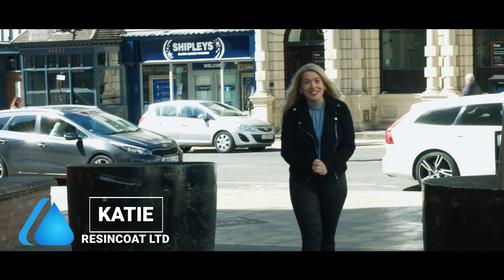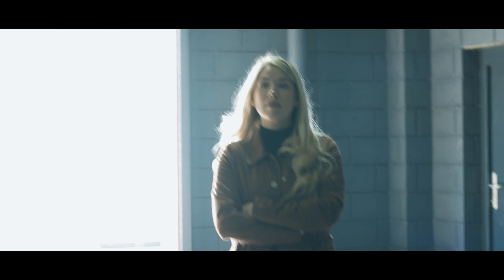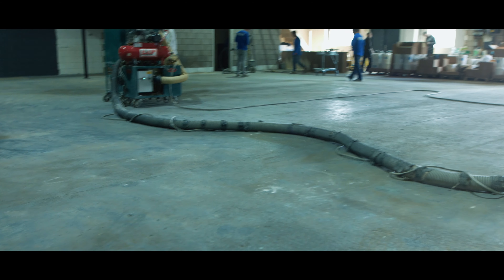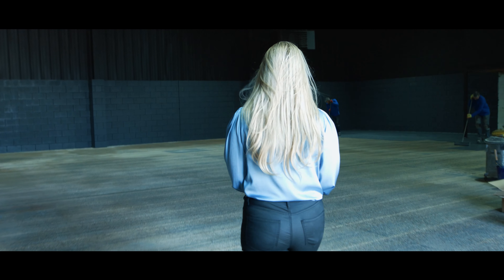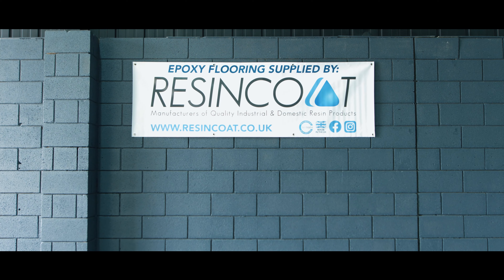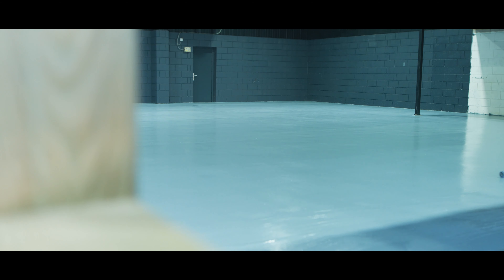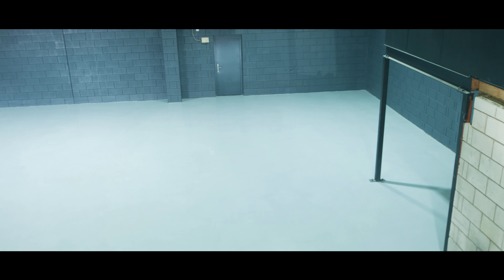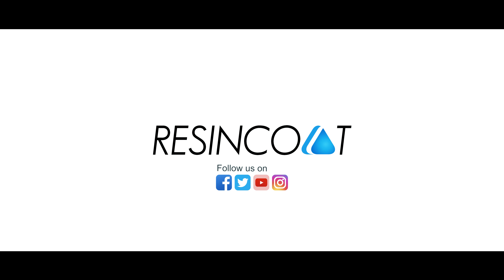Mike Brewer's Workshop Transformation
We visited Mike Brewer at his new workshop to help him transform his flooring using our very popular Epoxy Garage Floor paint